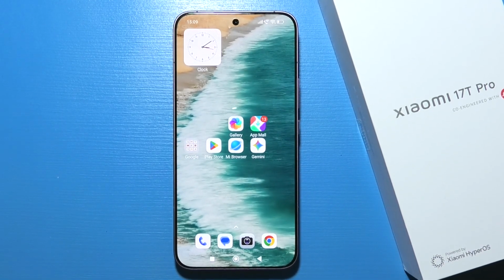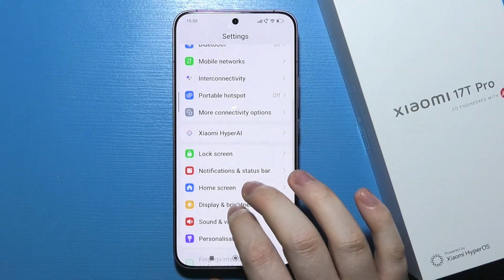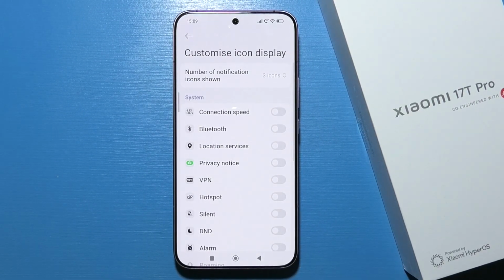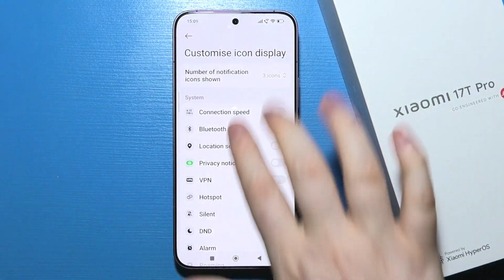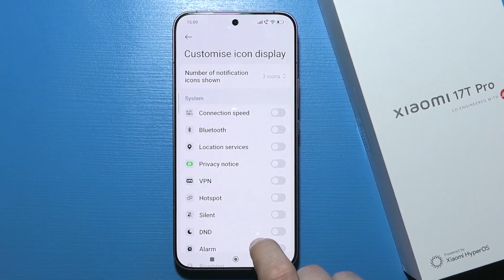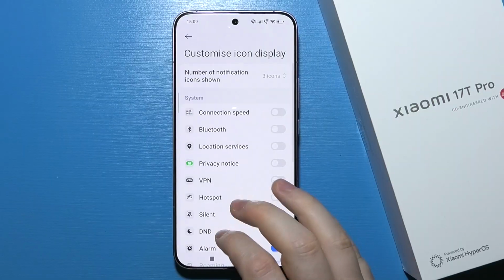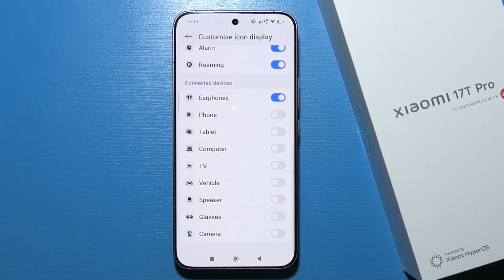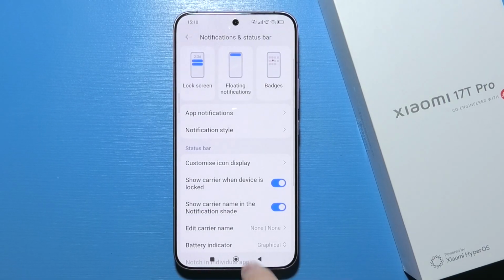How To Customize Icons In Status Bar on Xiaomi 17T Pro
Cleaning up the very top border strip of your phone screen allows you to eliminate annoying visual clutter and focus on vital information. Tailoring which specific connectivity symbols, percentage graphics, or alert glyphs actually show up overhead gives you an incredibly tidy user environment. We are navigating directly to the advanced system layout adjustments natively included inside the robust software suite of the Xiaomi 17T Pro. Discover the exact method to reorganize your overhead dashboard elements perfectly to complement the gorgeous interface layout of your Xiaomi 17T Pro.

You'll also find other videos about Xiaomi 17T Pro on my Channel, so feel free to check out what tutorials I've recorded for you.